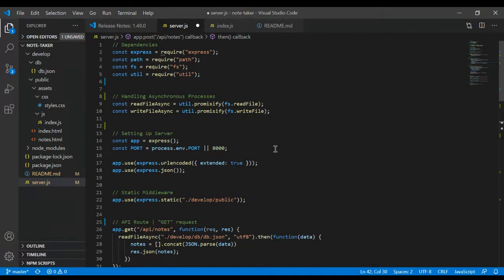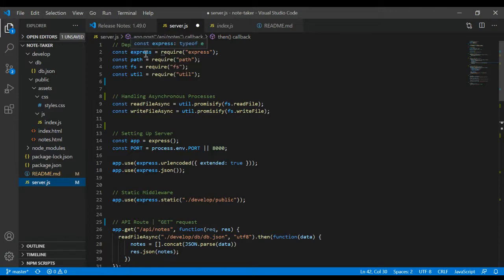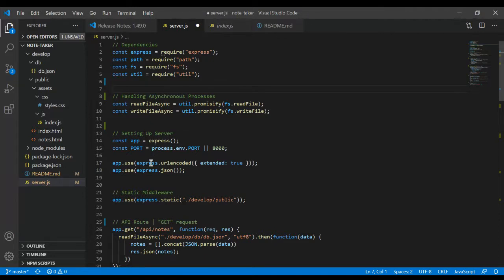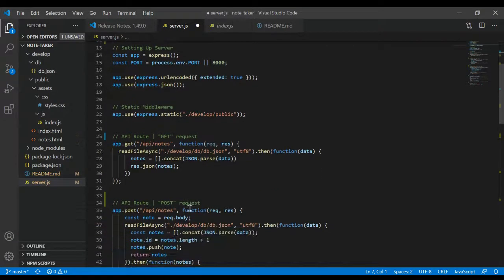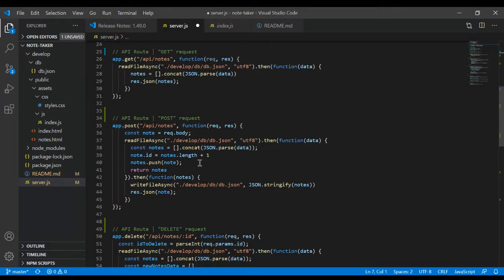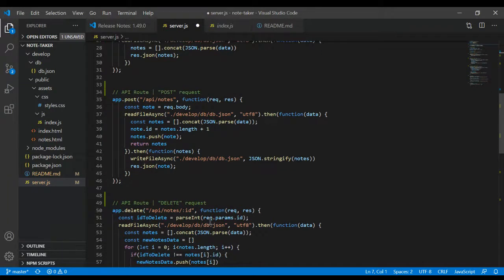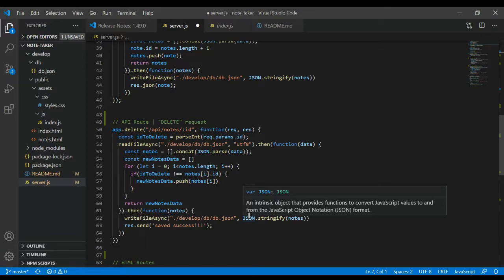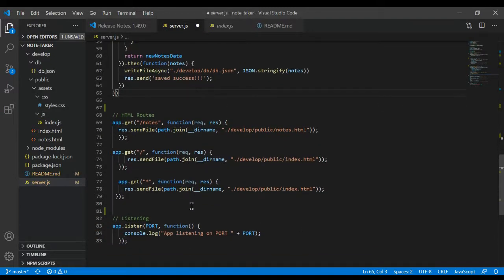Note Taker App | Code walkthrough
Explaining the code behind the Note Taker App